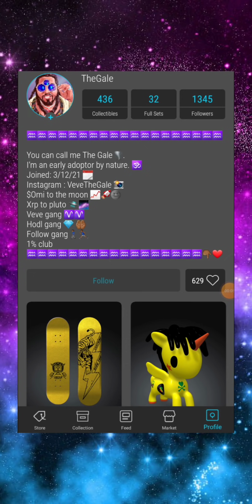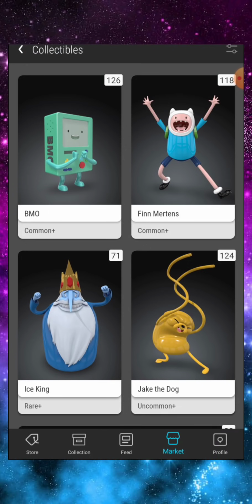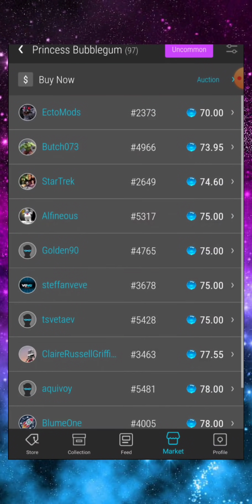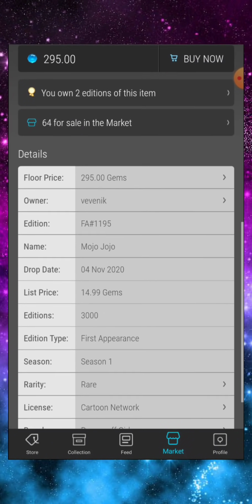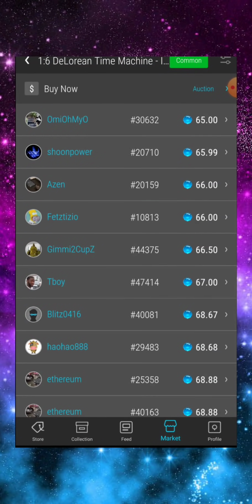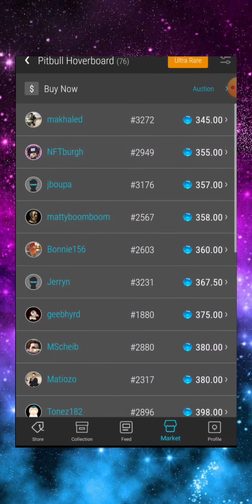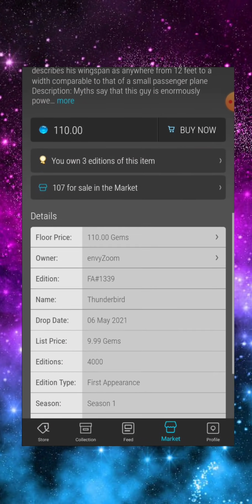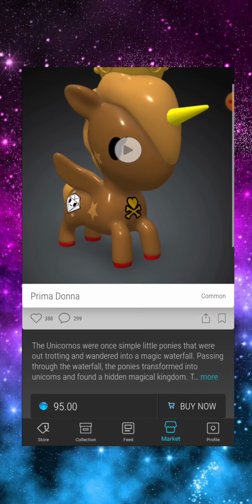Season 1 Veve NFTs Will Soon Be Out of Reach!⏳ ( Time is Running Out) 😨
In this video we'll talk about the past, current and future opportunities of Veve's Season 1 NFTs.